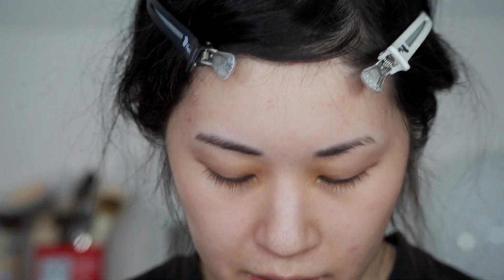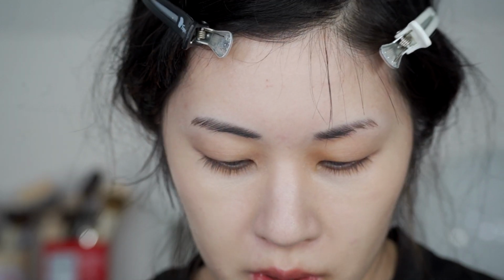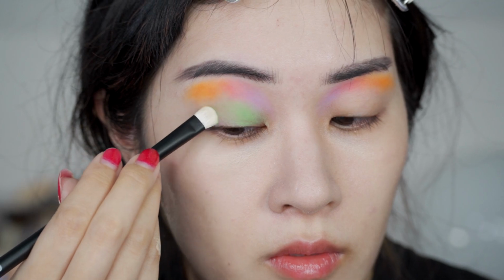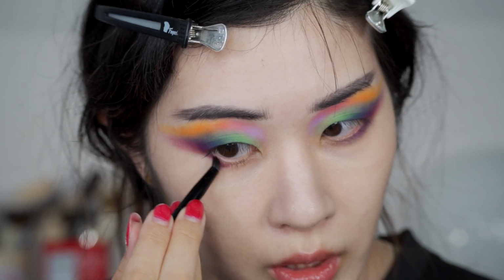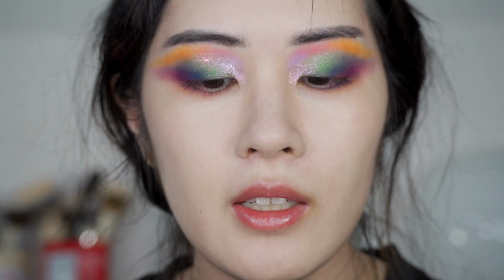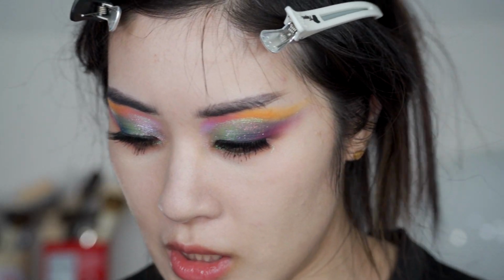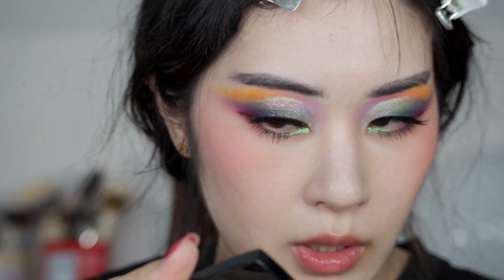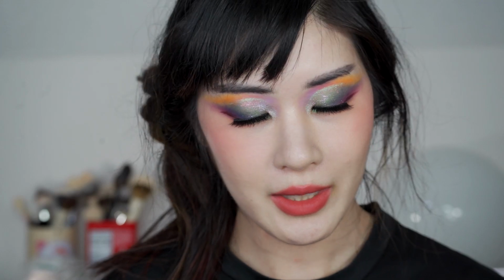GRWM but oops it failed || Diverune Cosmetics indie makeup try-on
I've been having issues with making makeup sit well on my dry skin and eyelids lately -- this was filmed almost a month ago but since then I think I have made some progress! So please excuse this video being kind of a disaster :'D I was actually going to delete it but if I did then I'd fall behind schedule e_e

I'm too lazy to post a full products used list sorry but the highlight product used was Diverune Cosmetics: The Moth and the Moon. This is NOT a review by any means, and I will be continuing to mess around with this palette now that my skin has since improved and see if the results change.